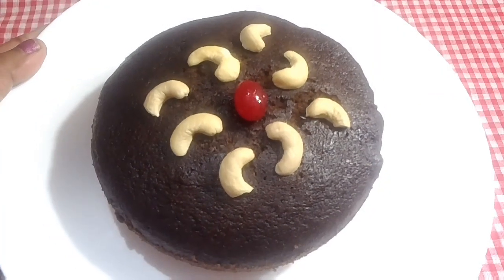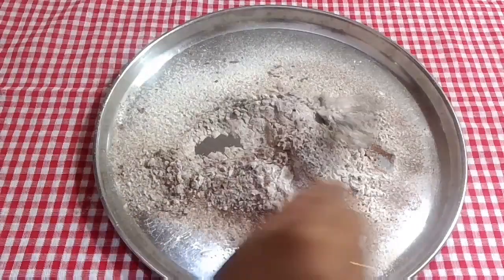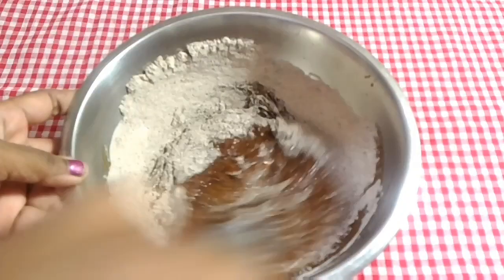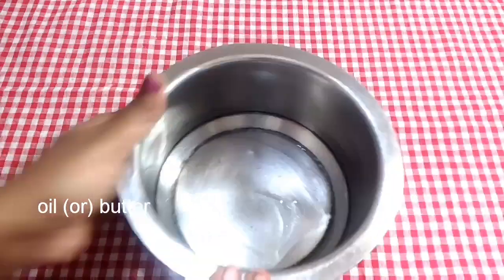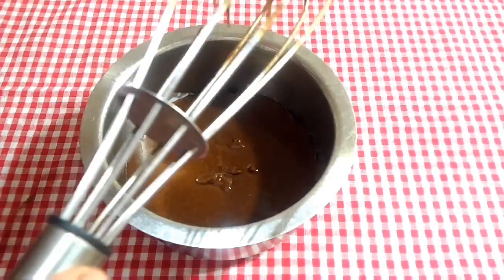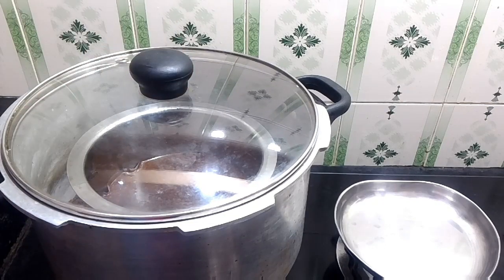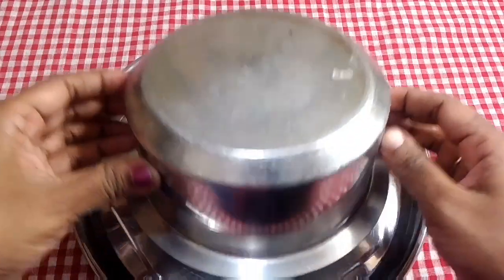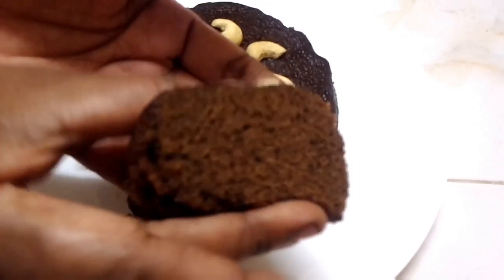கேழ்வரகு கோதுமை கேக் /ragi,wheat flour cake recipe in tamil /cake recipe without sugar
cake recipe using ragi,wheat flour,and saggery powder
AKS crative creation